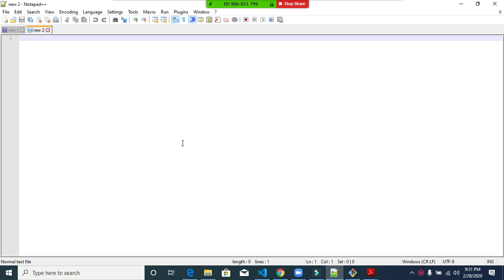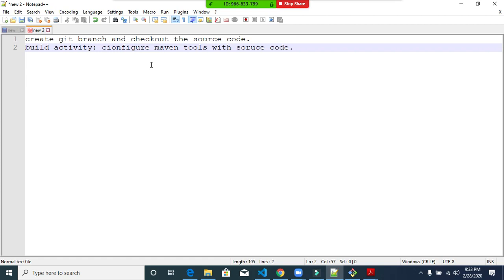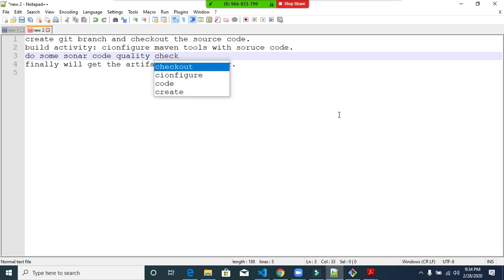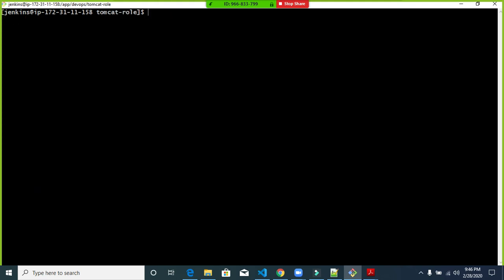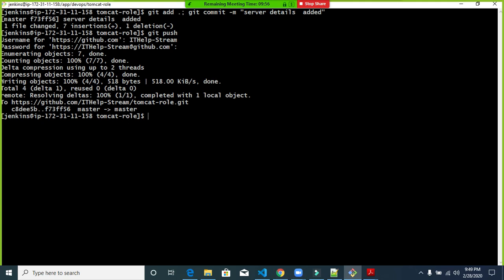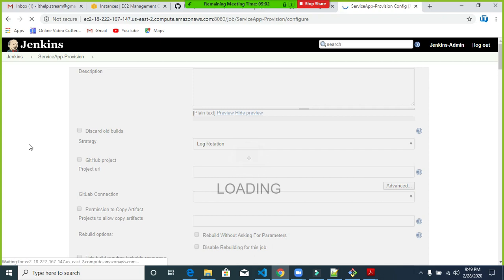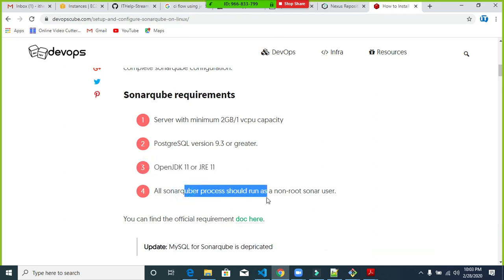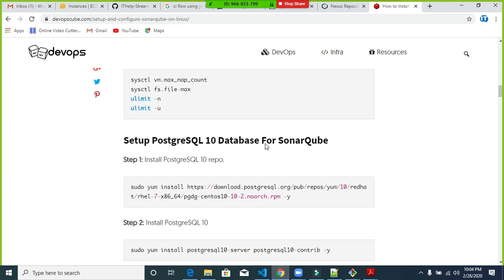Create a CI/CD flow using Jenkins for realtime Project | CI/CD DevOps Real Time Scenarios-1